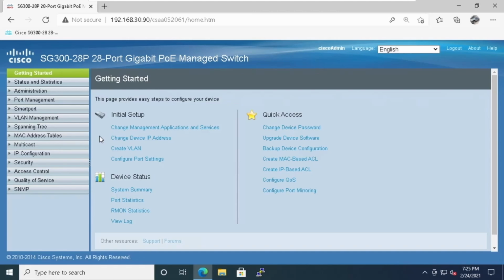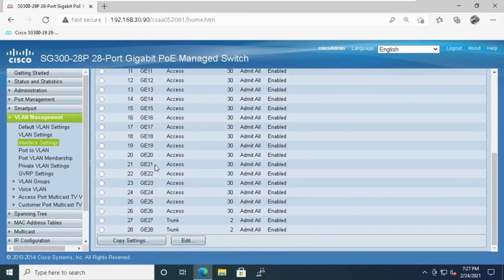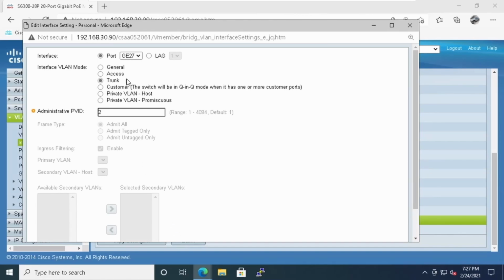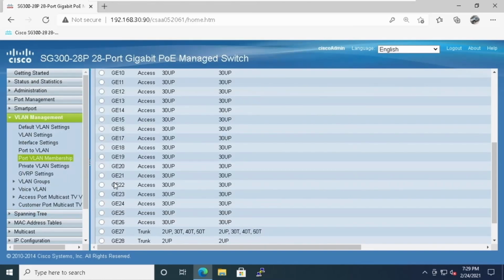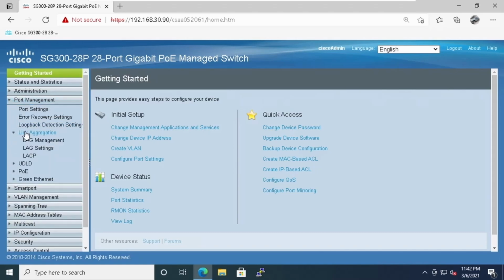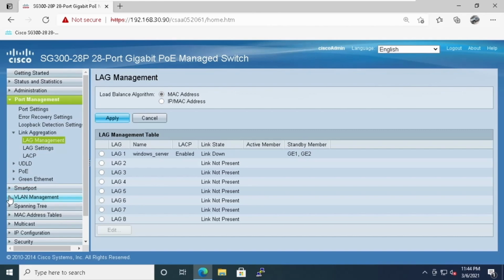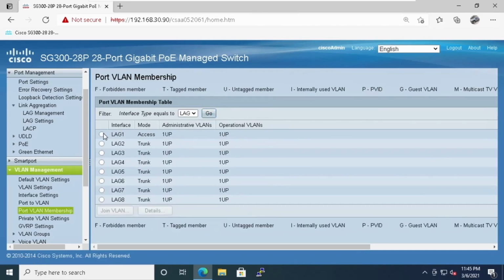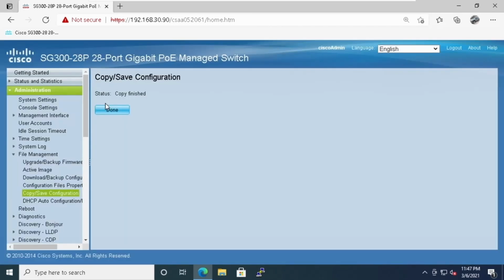Configuring Link Aggregation, VLAN Trunking & Assigning Multiple VLANs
In this video, I walk you through configuring link aggregation (LAG), setting up a LAG group, and assigning it to a VLAN. We'll explore VLAN modes, particularly trunk ports, and how to assign multiple VLANs to a trunk port. By the end, you'll understand how to optimize your network performance by leveraging link aggregation and effective VLAN management. Perfect for anyone looking to deepen their knowledge of networking concepts or preparing for certifications like Network+.